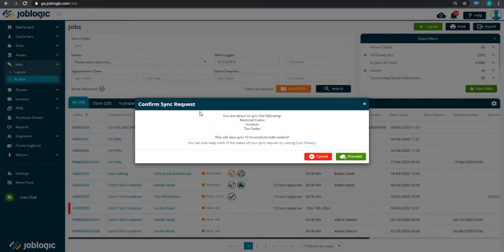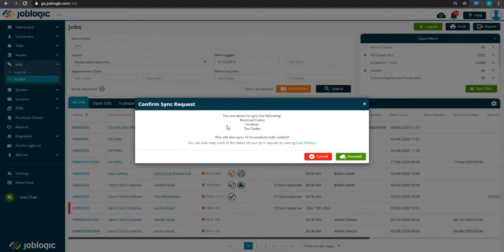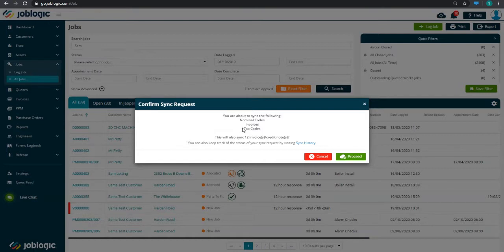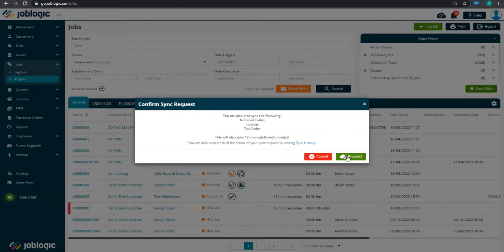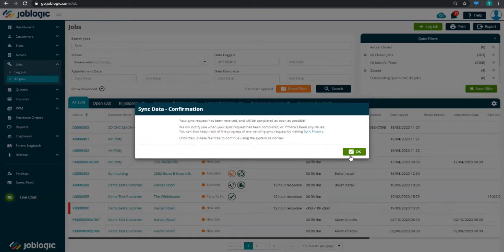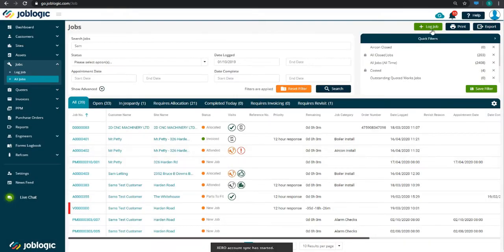How-To Guide | Syncing Your Invoices with Xero | Joblogic®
Synchronise your Joblogic invoices to your Xero account in a few simple steps.

ABOUT JOBLOGIC